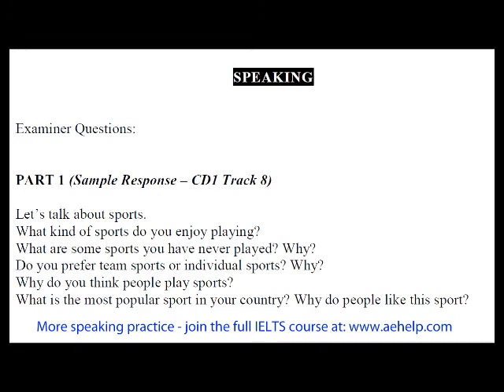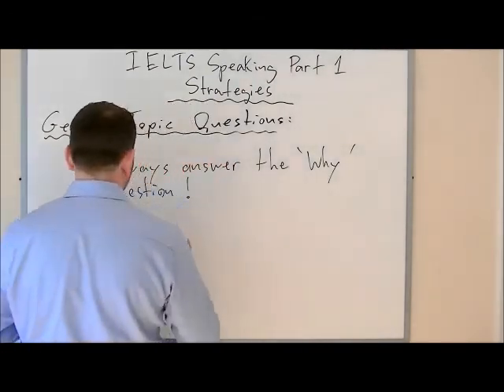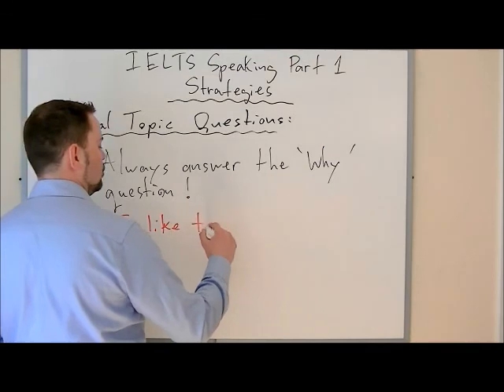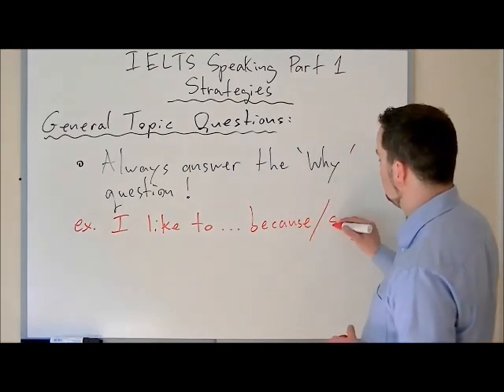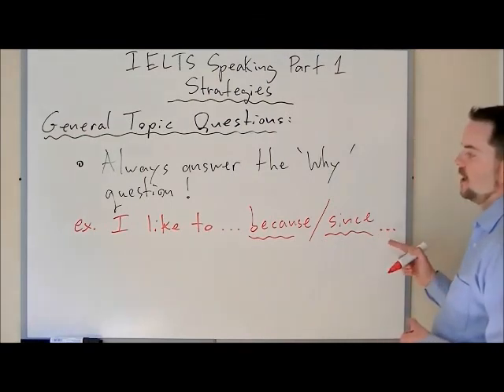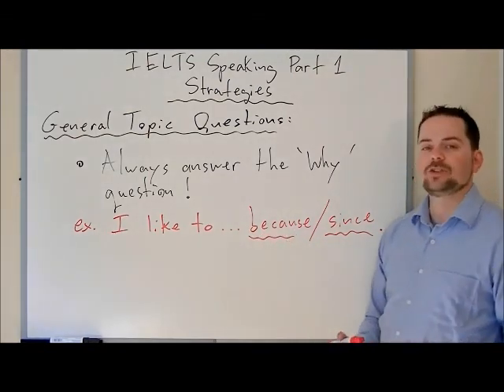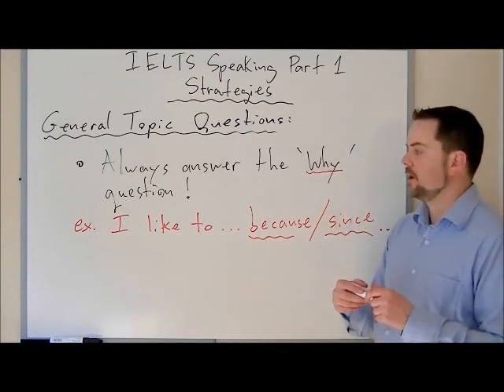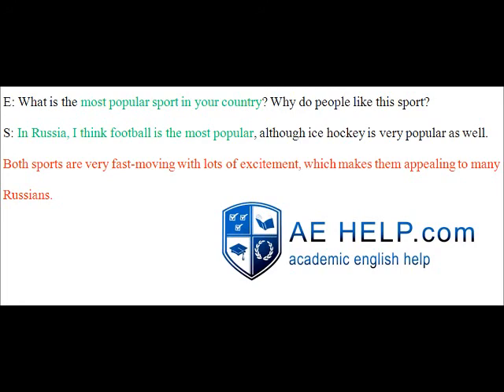IELTS Speaking Part 1 General Strategies and Techniques